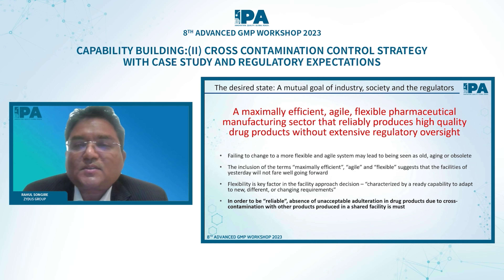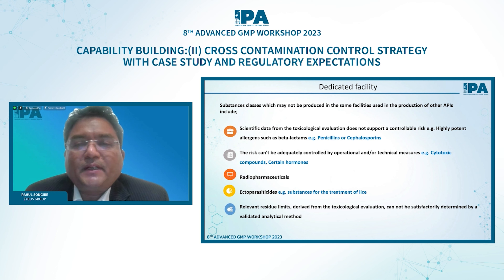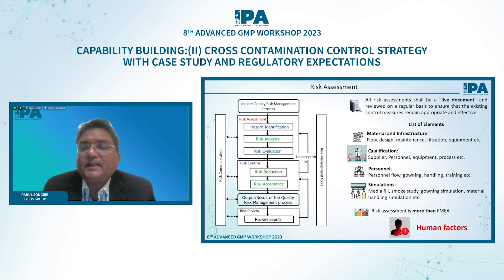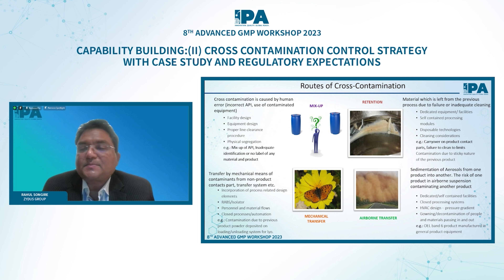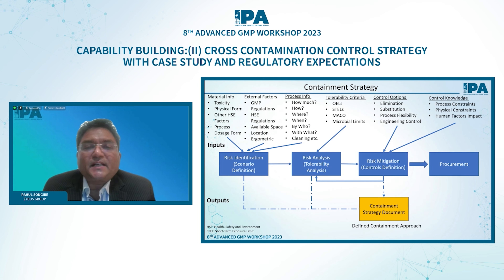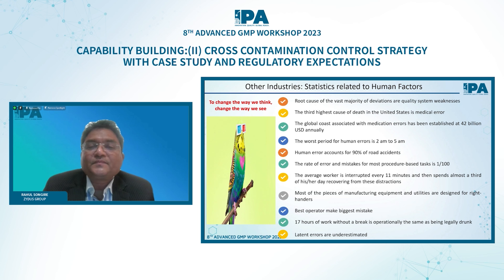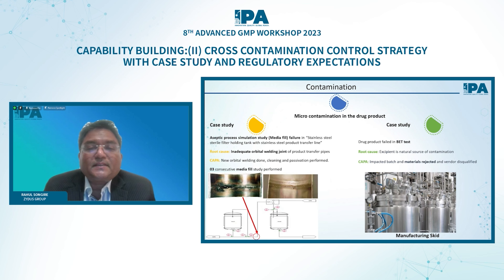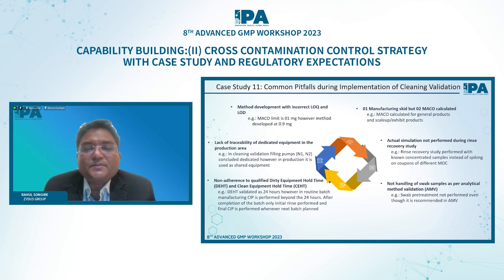Cross Contamination Control Strategy | 8th Advanced GMP Workshop 2023